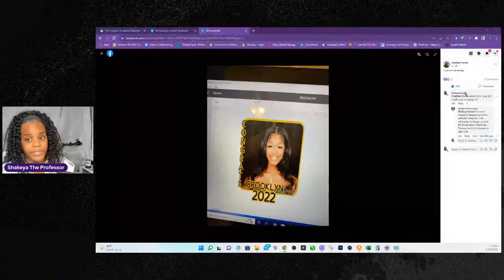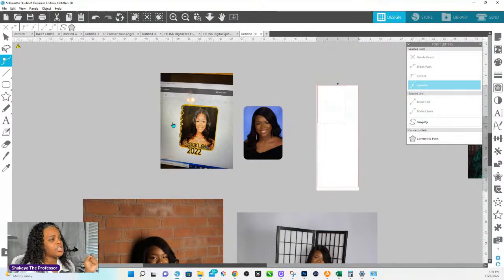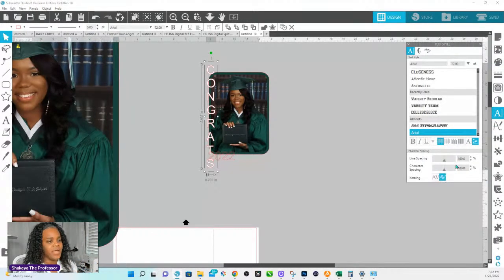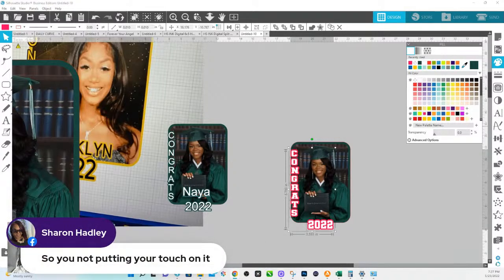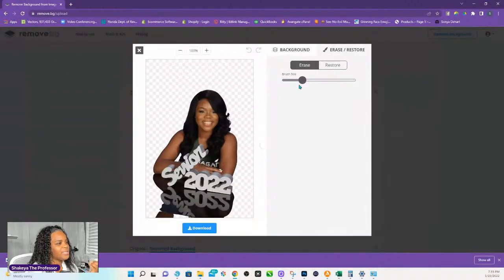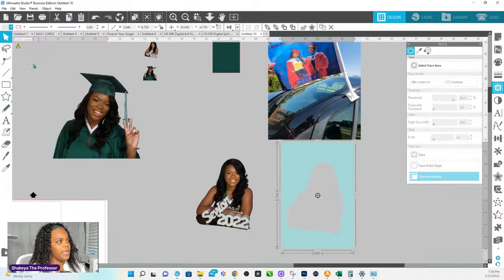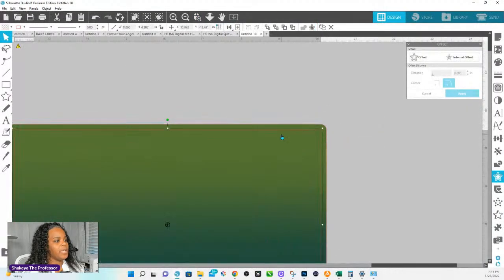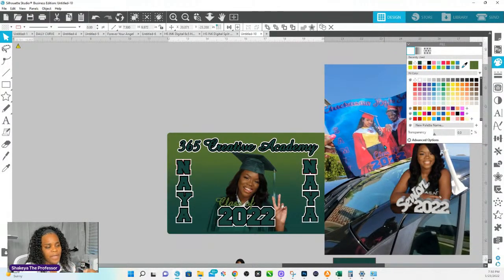Designing Made Easy in Silhouette Studio| Studio vs Cricut DS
Does Silhouette Studio scare you? it is easier than you think.. let me show you